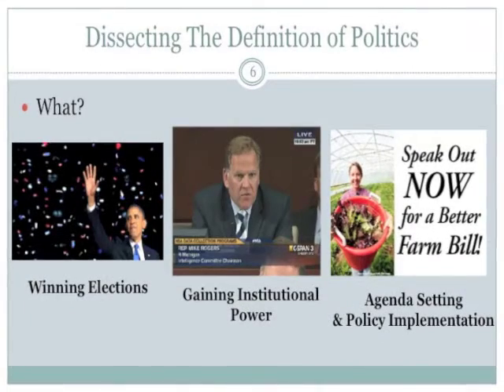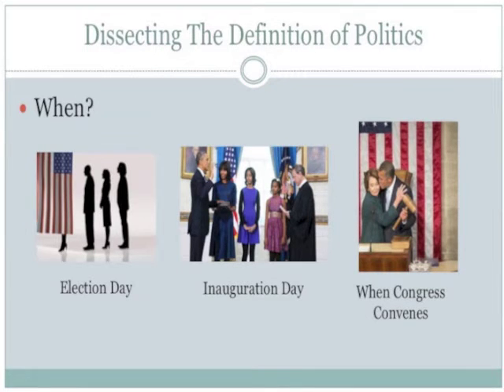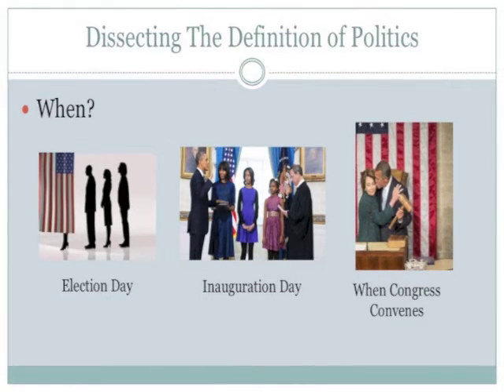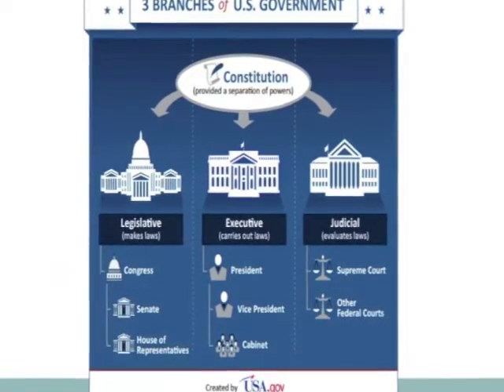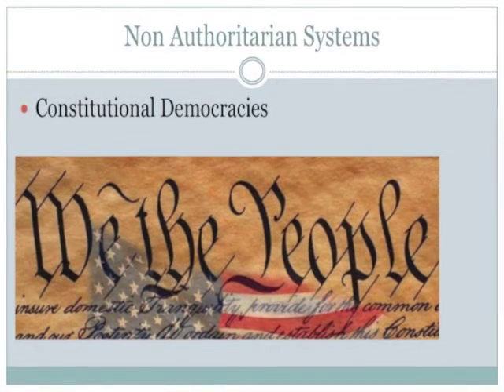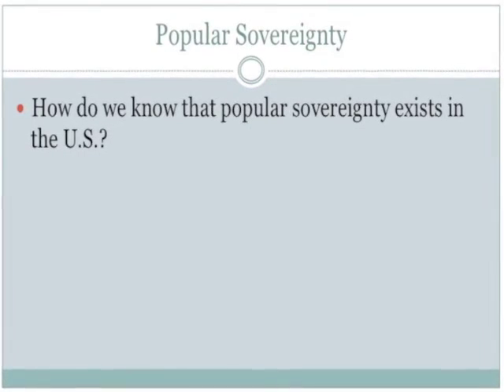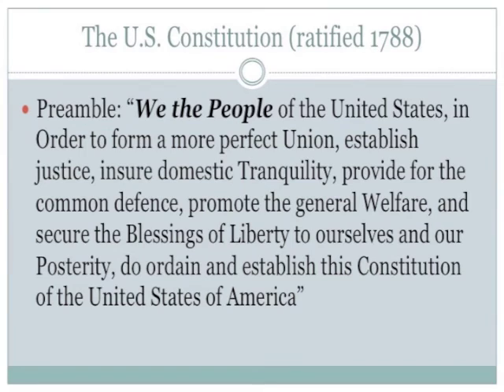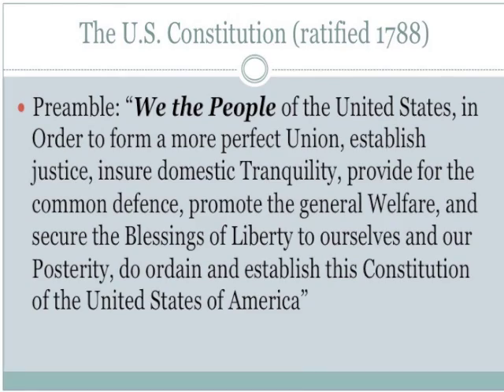POS 110 Module1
Module 1 Class Introduction